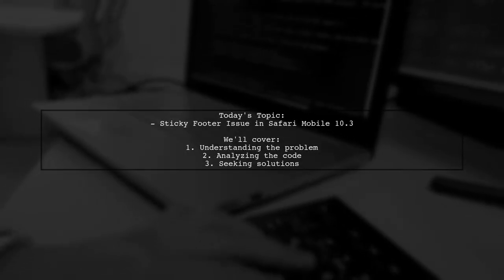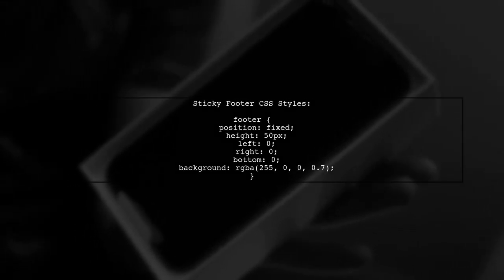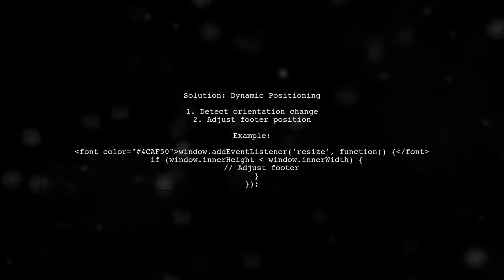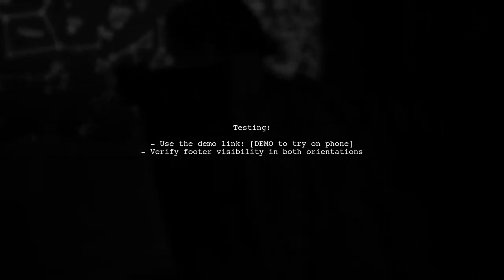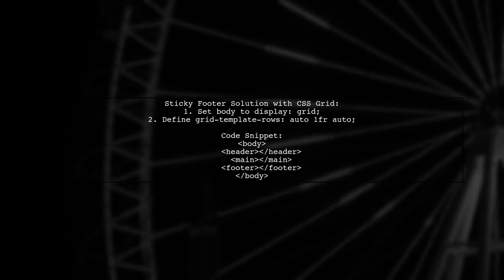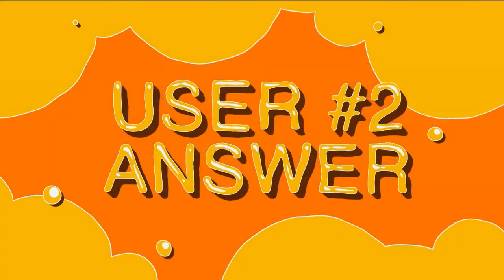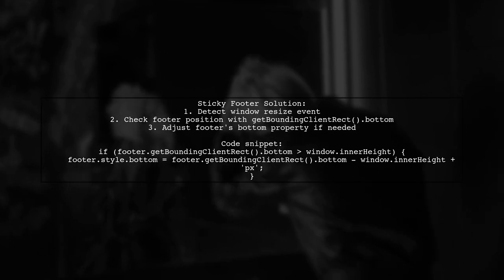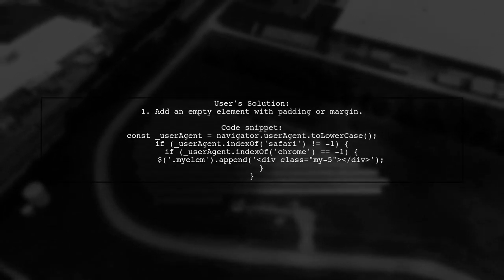Fixing Sticky Footer Issues on Safari Mobile 10.3: Scrolling Off Screen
In this video, we tackle a common challenge faced by web developers: fixing sticky footer issues on Safari Mobile 10.3. If you've ever encountered a sticky footer that scrolls off-screen or behaves unexpectedly, you're not alone. Join us as we explore effective solutions and best practices to ensure your sticky footers work seamlessly across all devices, particularly on Safari Mobile.

Today's Topic: Fixing Sticky Footer Issues on Safari Mobile 10.3: Scrolling Off Screen

Related to: stickyfooter, safarimobile, mobilewebdesign, footerissues, scrollingissues, webdevelopment, css, responsivedesign, mobileoptimization, safari10.3, troubleshooting, webdesigntips, stickyfooterfix, mobilecompatibility, userexperience, front-enddevelopment,